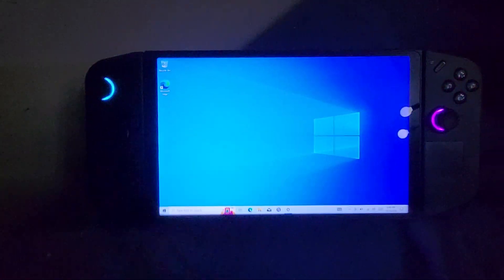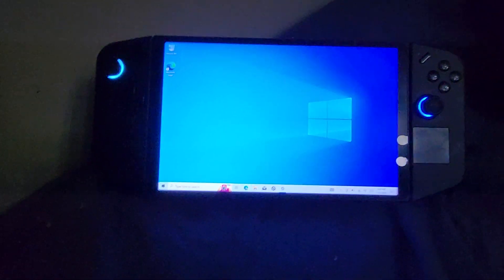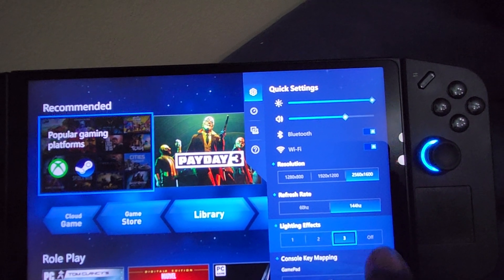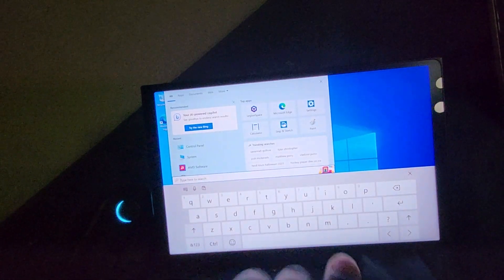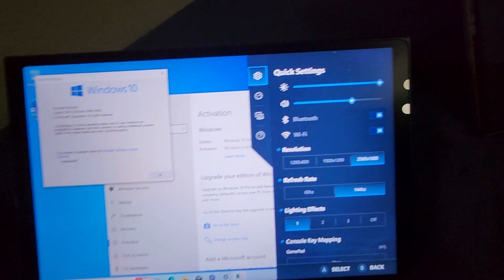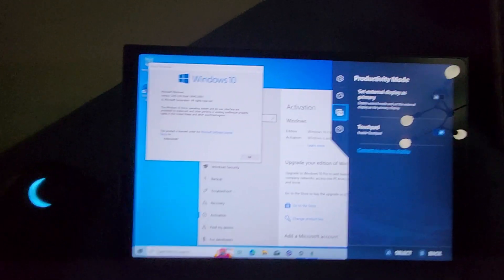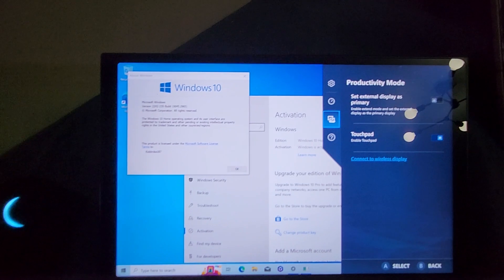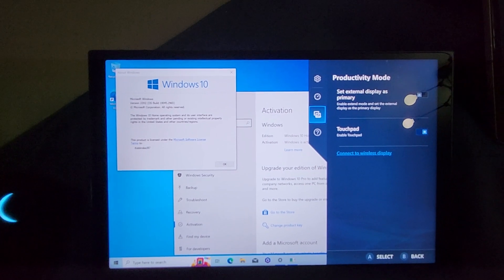Legion GO Windows 10? Is it possible?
Based on all of my findings launch day, the questions people asked on Reddit, is it possible to put Windows 10 on the Legion GO. Prior to my findings of the Legionspace.exe file it was possible but certain settings & controller settings would not work. Legion Space is required for all of that.

I was able to install 10 and install all of the drivers & Legion Space. everything is working on 10. I haven't tested any games yet.

While I prefer Windows 11. There are some who want to stick to 10. It works and is Activated.